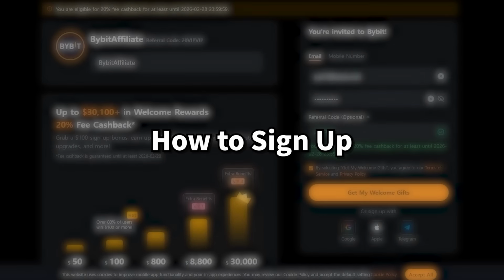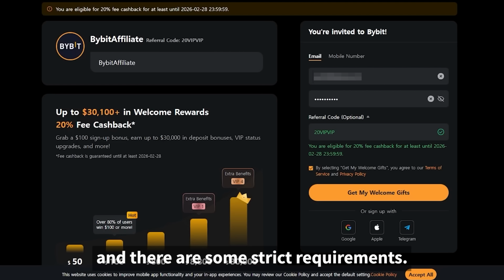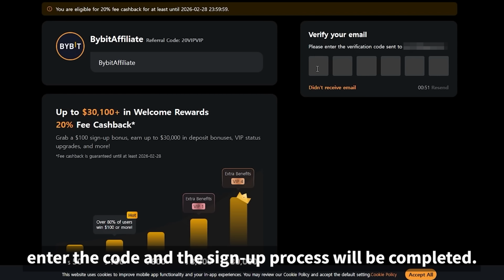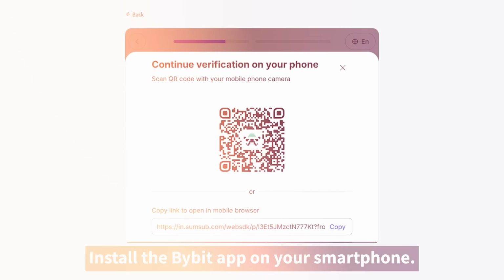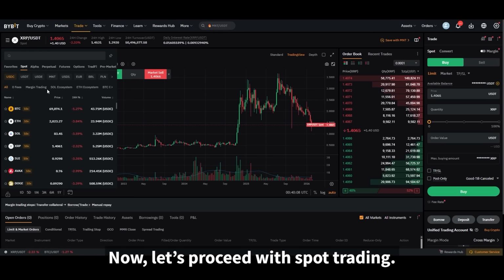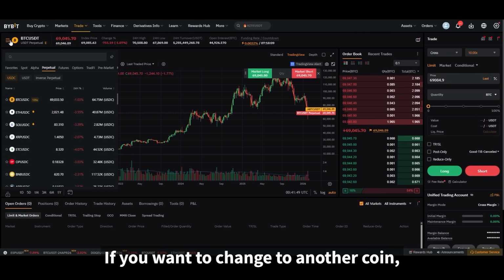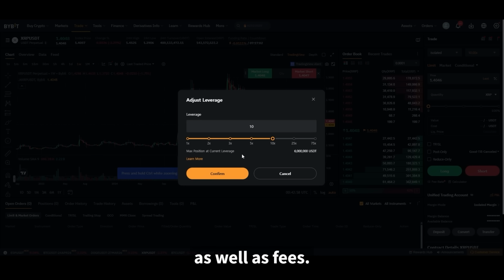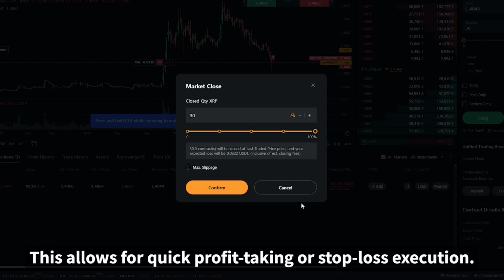How to Register on Bybit Step by Step 2026